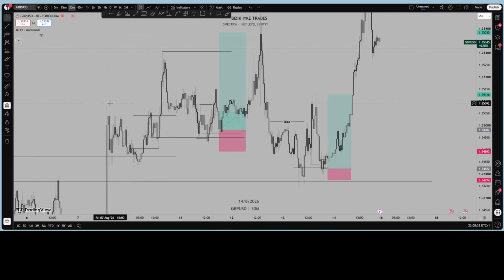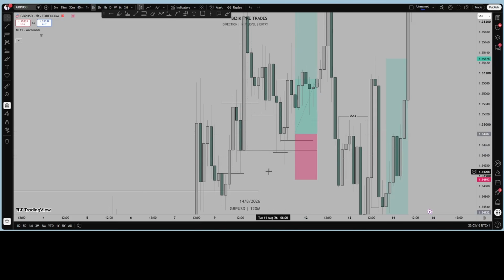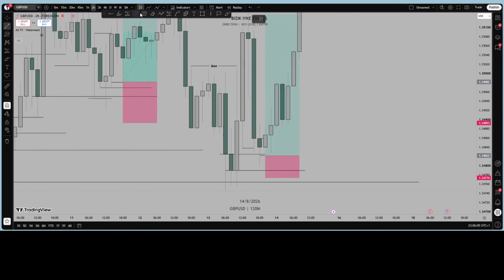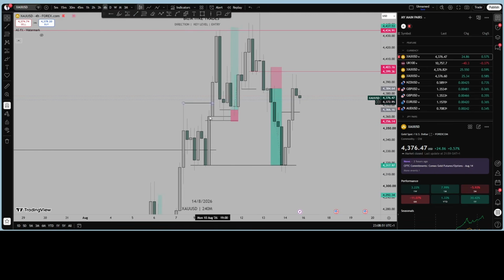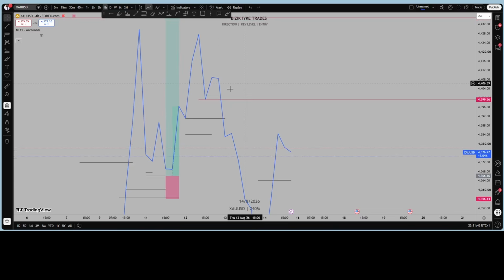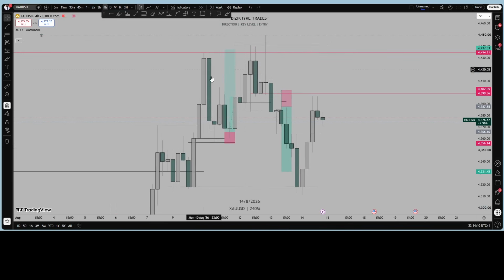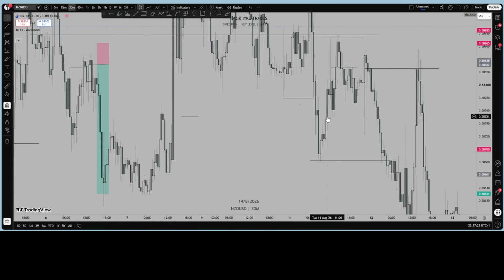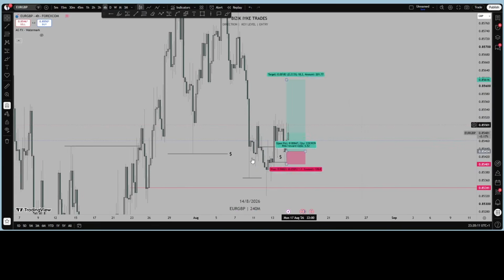MSNR + SLK Strategy Explained: Breaking Down ALL My Recent Trades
(Get daily market structure analysis, key levels, and live trade setups directly on Telegram)

In this video, I’m giving you a full, step-by-step breakdown of every single trade I took using the MSNR (Malaysian Support & Resistance) and SLK (Structure, Liquidity, Key Levels) framework.

If you’ve been struggling to identify high-probability entries, getting caught in fakeouts, or failing to understand where institutional liquidity is trapped, this trade recap will completely clear the confusion. You will see the exact market structure analysis, liquidity sweeps, key level reactions, and execution triggers that made these trades possible.

🔥 What You Will Learn in This Breakdown:

Structure: How to map top-down market structure and establish a solid directional bias.

Liquidity: How to spot liquidity sweeps, inducement, and stop hunts before executing.

Key Levels & MSNR: How to mark high-precision Malaysian SNR levels for zero-drawdown entry zones.

Execution & Management: The exact entry triggers, stop-loss placement, and trade management rules used to secure massive Risk-to-Reward (R:R).

Whether you trade EUR/USD, GBP/USD, AUD/USD, or XAU/USD (Gold), this institutional framework applies across all major pairs during the London and New York sessions.

👇 TIMESTAMPS
0:00 - Introduction & Market Context
01:45 - The MSNR + SLK Framework Explained
04:10 - Trade #1: Top-Down Bias & Liquidity Sweep
08:30 - Trade #2: MSNR Key Level Precision Entry
12:15 - Risk Management & Key Takeaways